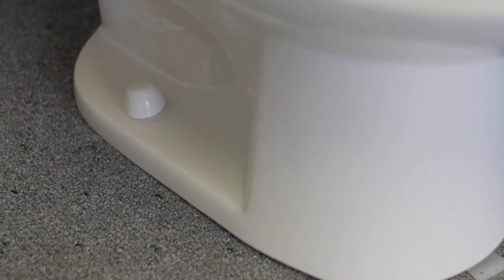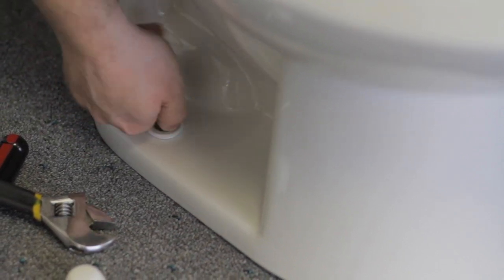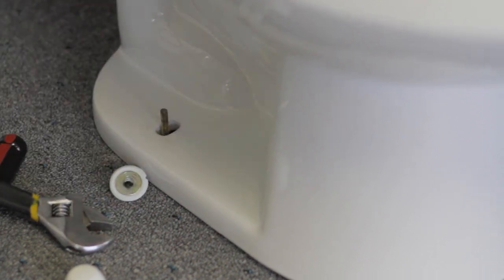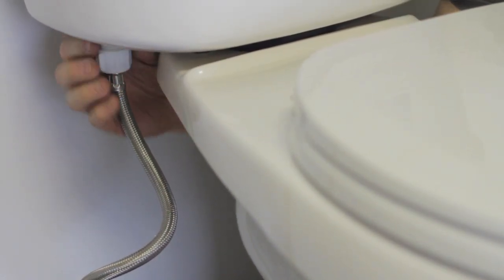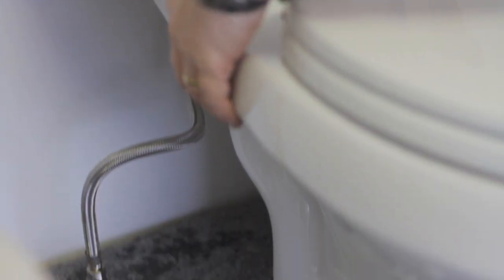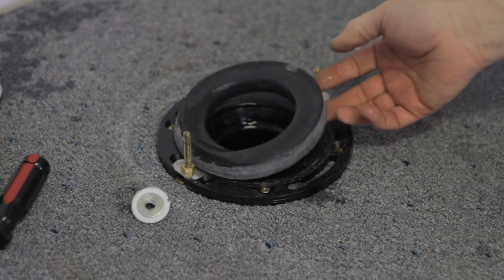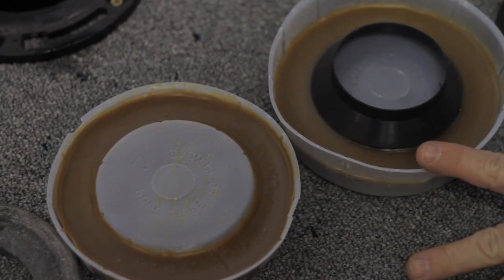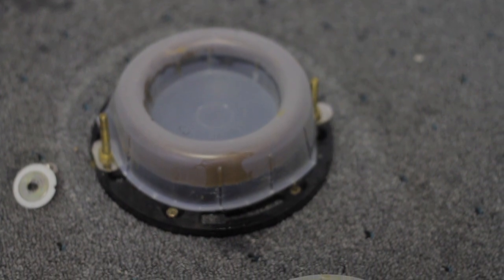Toilet Repair : How to Fix a Toilet Leak at the Base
A leak at the base of a toilet seat can be repaired with the proper equipment and know-how. Fix a toilet leak at the base with help from a professional plumber in this free video clip.

Series Description: A toilet has a number of moving parts, all of which may cause you trouble over the life of the unit. Get tips on toilet repair with help from a professional plumber in this free video series.